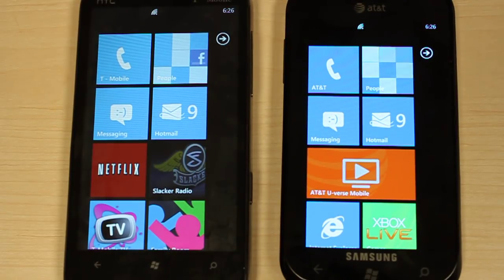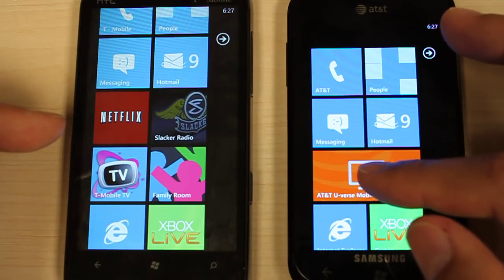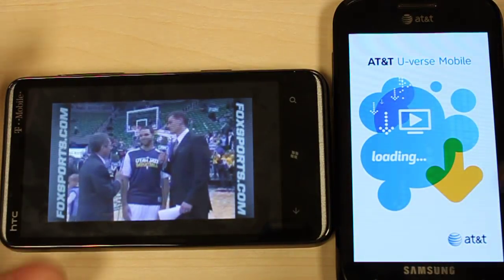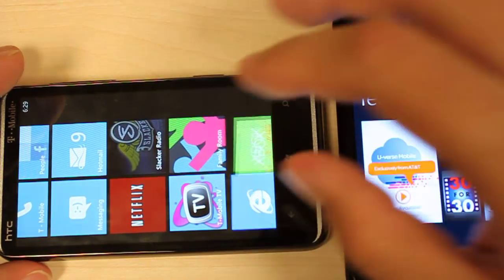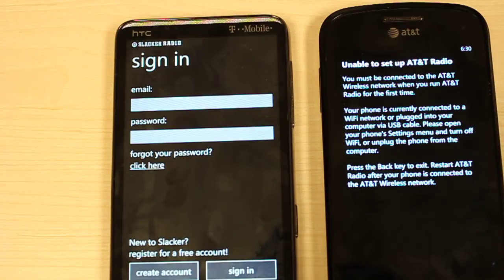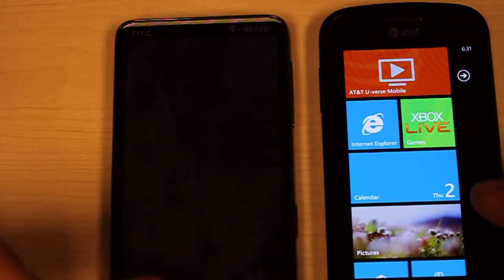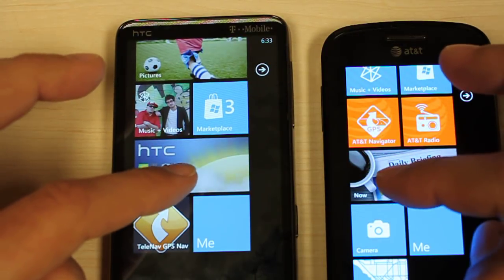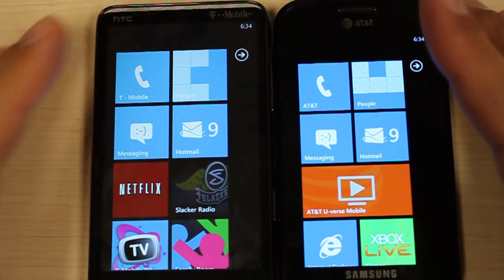Pre-Installed App Comparison: Samsung Focus vs HTC HD7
In this video we are seeing the differences between the apps that come pre-installed on the HTC HD7 from T-Mobile and the the Samsung Focus from AT&T.